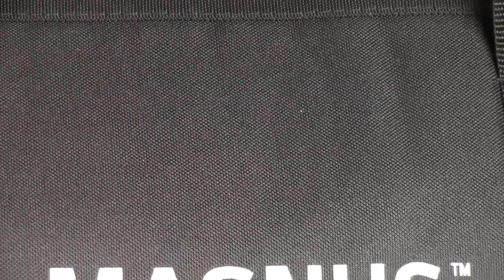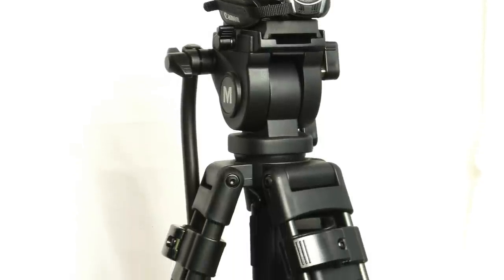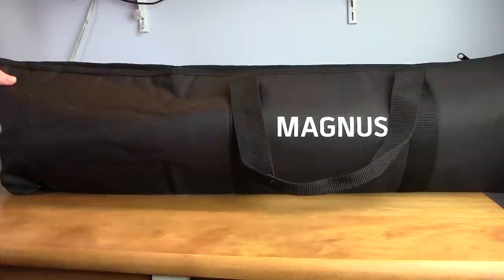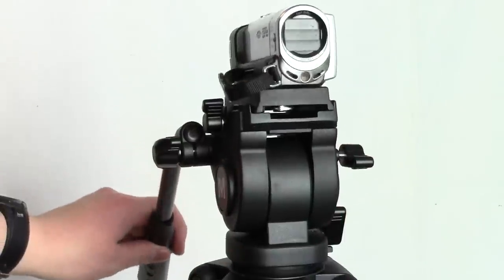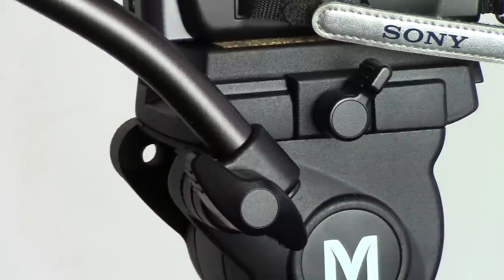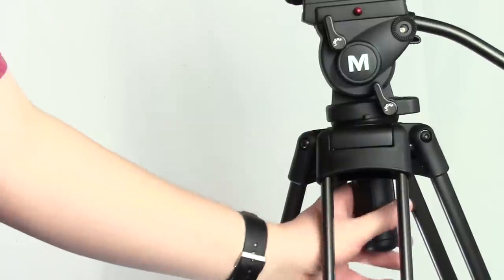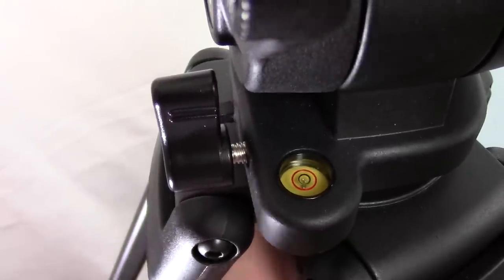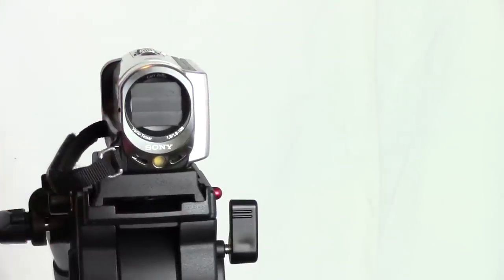Magnus VT-4000 Video Tripod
A video about the Magnus VT-4000 video tripod. I explain some of the great features and also show some test footage.